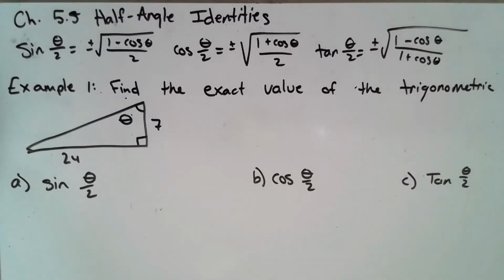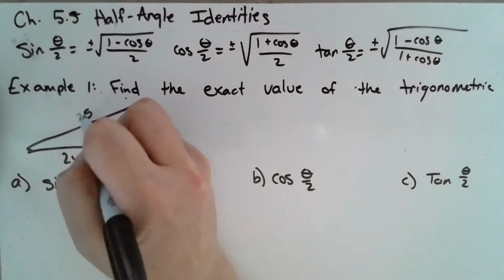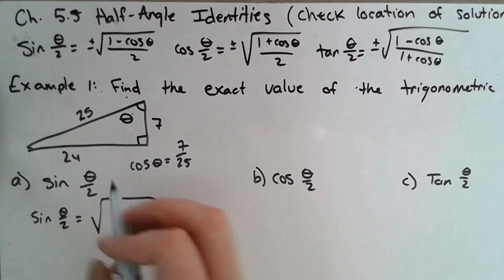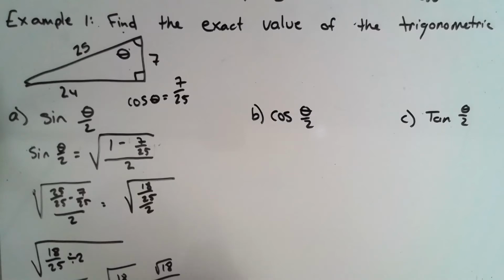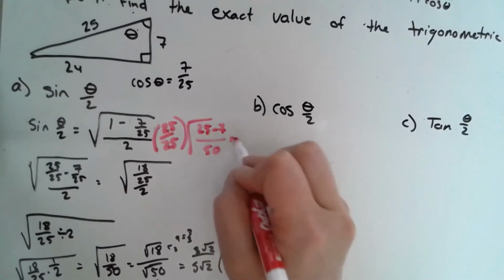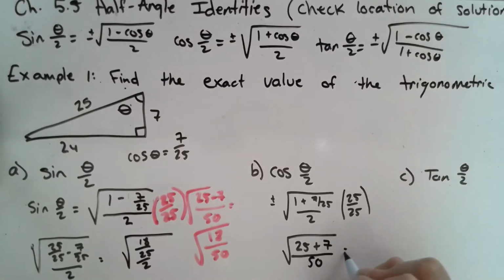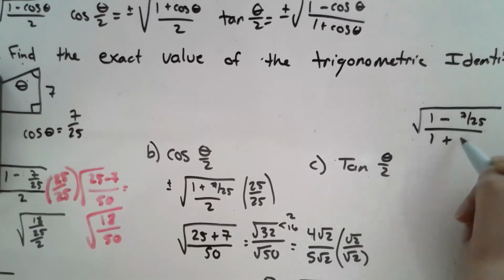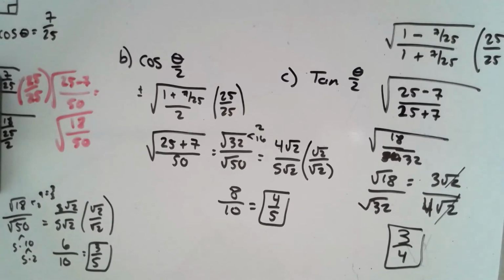Ch 5 5 half angles part 1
Math Trigonometric Identities Half-angles